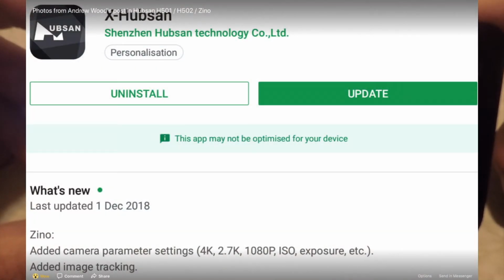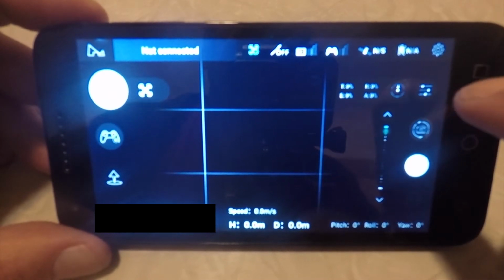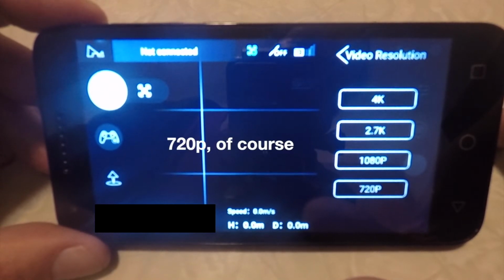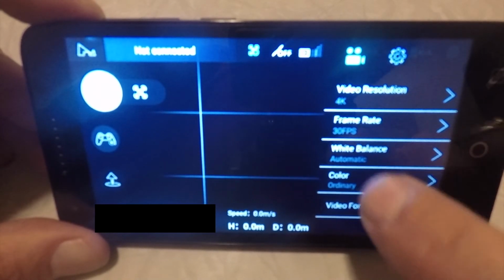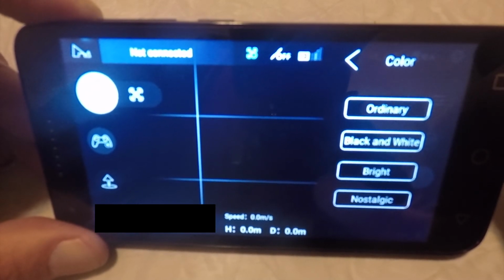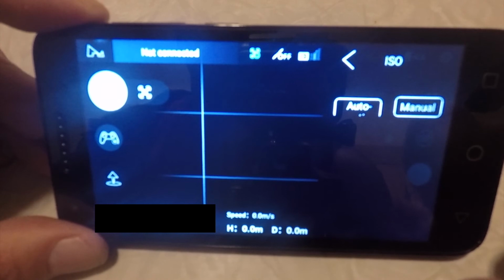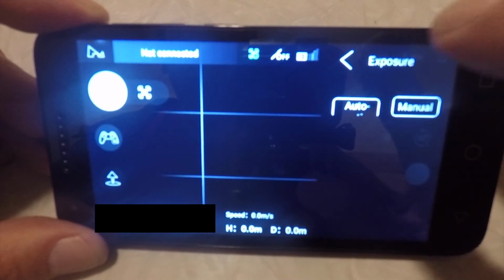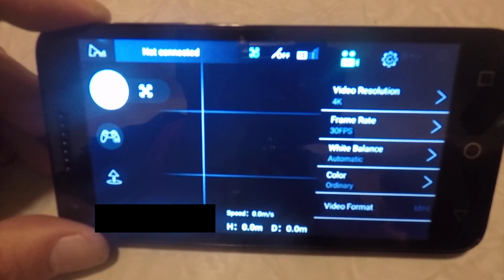Hubsan Zino Now Has Full Camera Control!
We should be taking delivery during the first week of December 2018. Be sure to hit the notice bell to be alerted to the latest video

(I do not know why the audio turned out so poor, btw. I slapped this together with my GoPro on the fly. Not my best work)